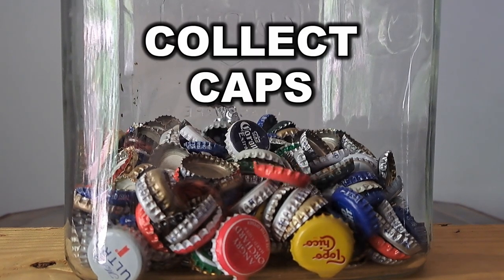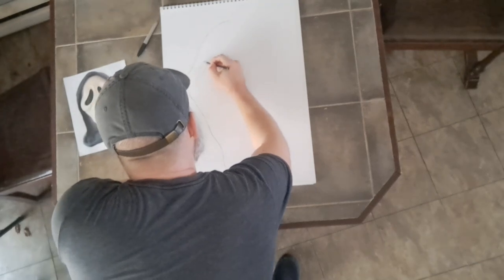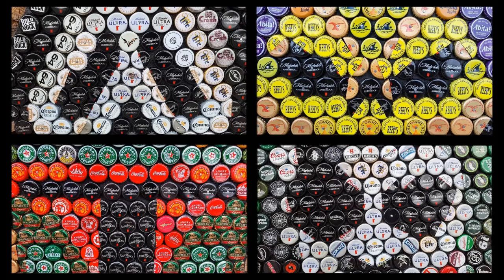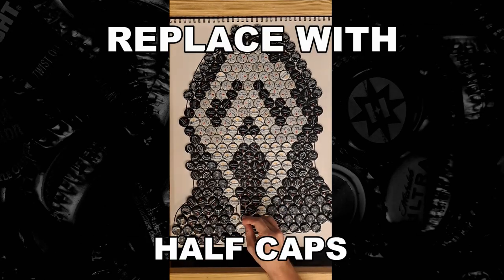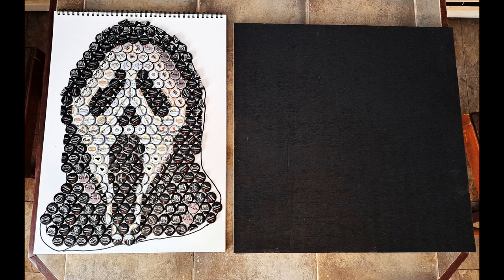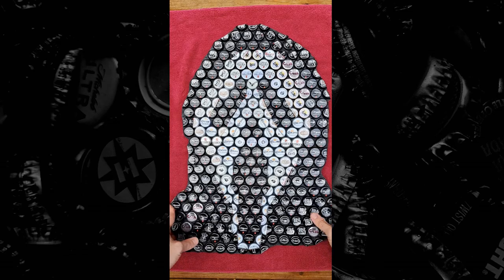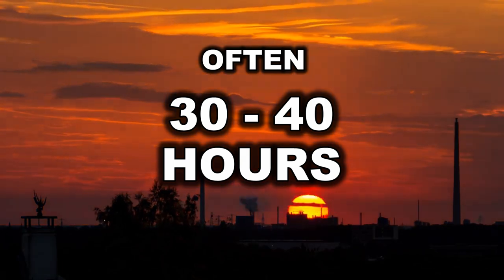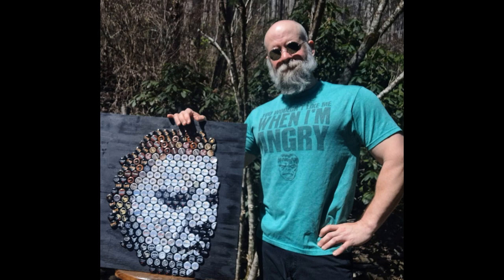How I Make Bottle Cap Portraits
My process for creating pop culture portraits with bottle caps.